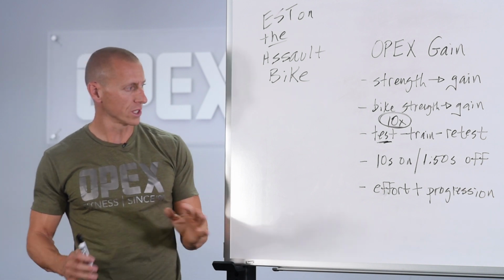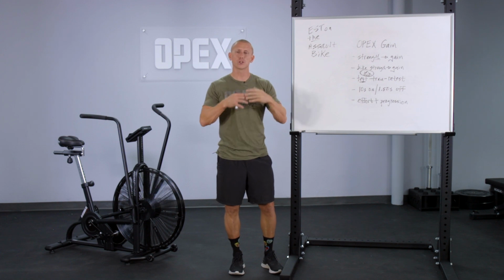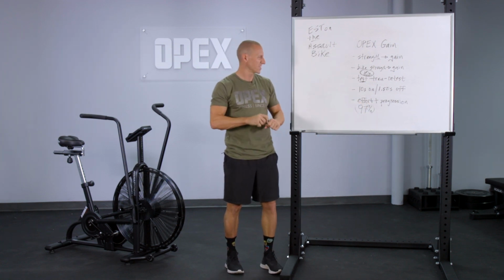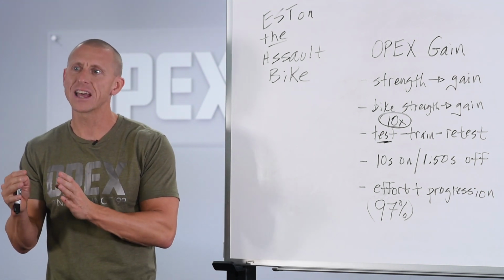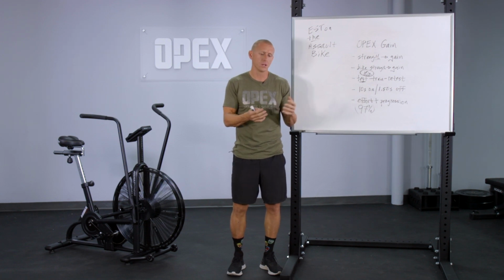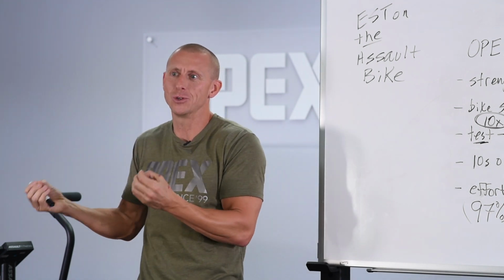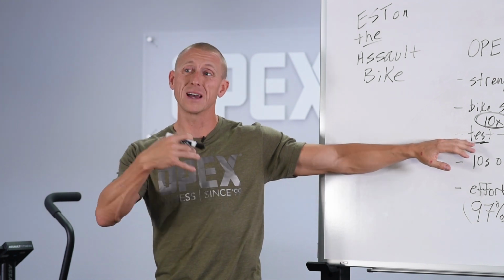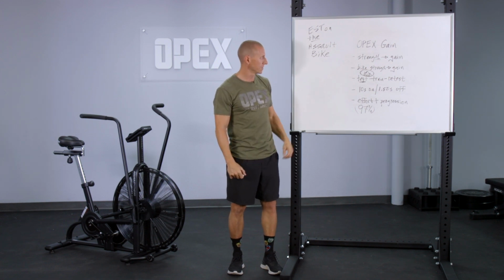Training OPEX Gain: Energy System Training on the Assault Bike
James Fitzgerald teaches how to train the creatine phosphate (OPEX Gain) energy system.